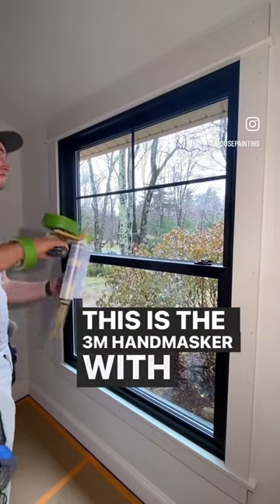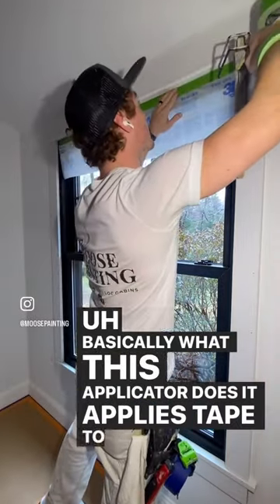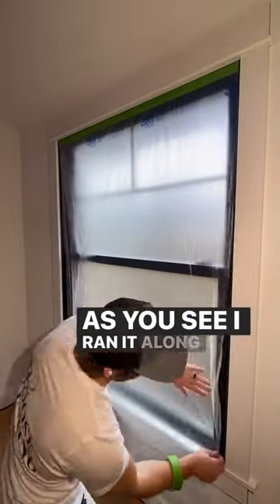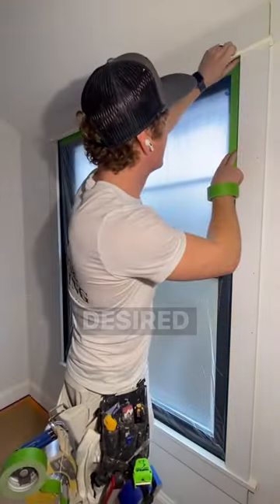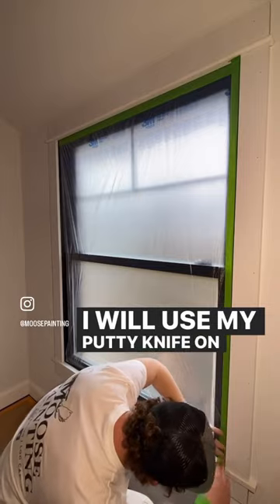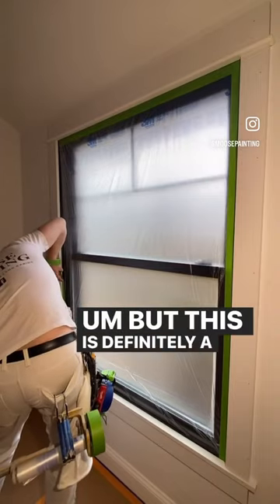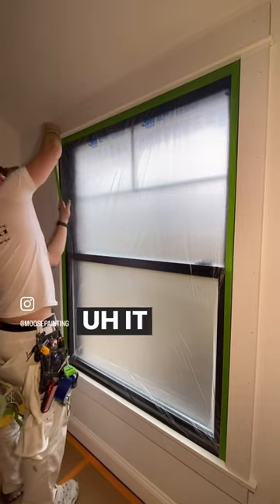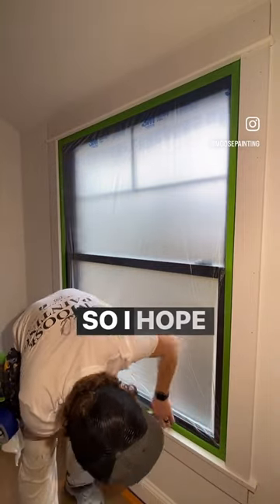How to mask off a window for painting using the 3m handmasker